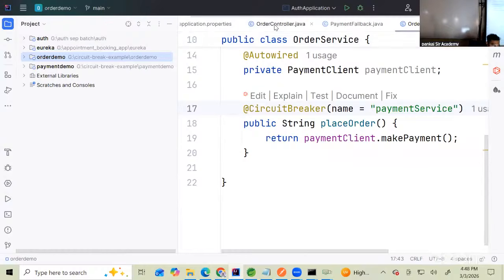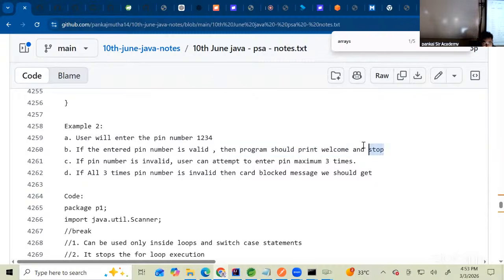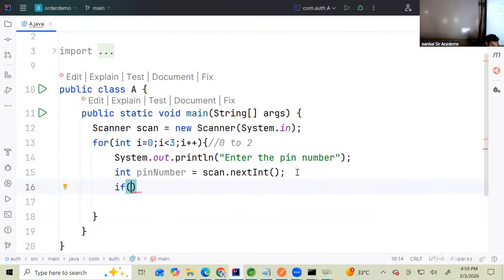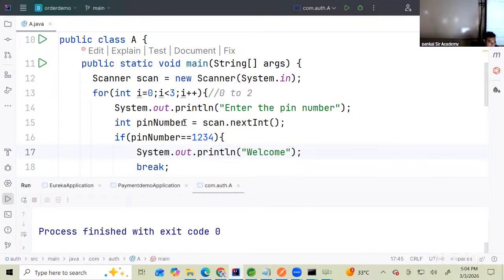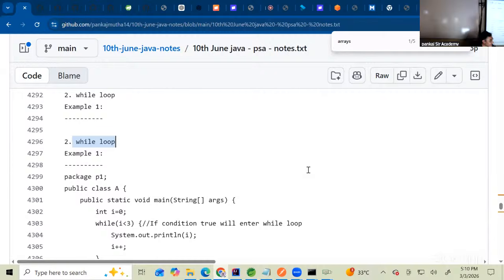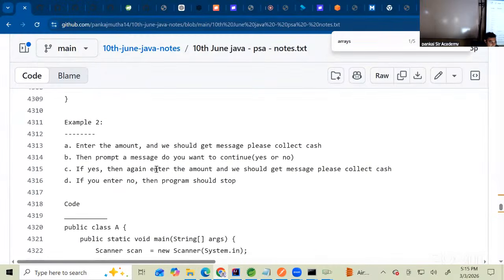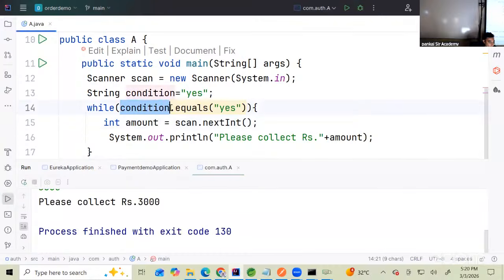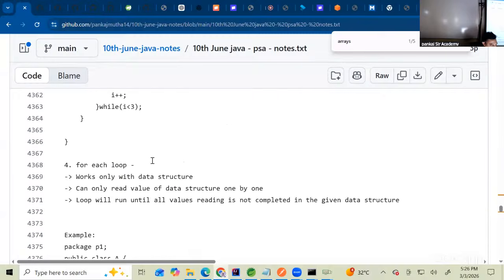Core Java Session 24 - Jan 15th Batch